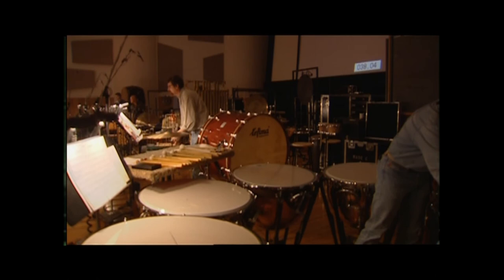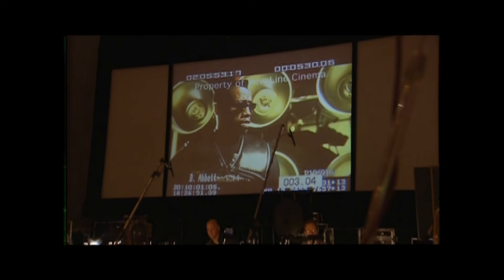BLADE 2 | Behind the Scenes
MBB brings you the BEST Bloopers, Gag Reels, Directors Cuts, Behind The Scenes and more.

Part 3 of 3 in the Behind the Scenes of Blade 2.

Starring Wesley Snipes, Leonor Varela, Kris Kristofferson, Norman Reedus, Luke Goss, Ron Perlman, Donnie Yen, Matt Schulze, Danny John-Jules, Tony Curran and many more.

We try to make sure we upload content to our subscribers on a daily basis so if you enjoyed this footage guys don't forget to LIKE and SUBSCRIBE to our channel to keep us uploading content.